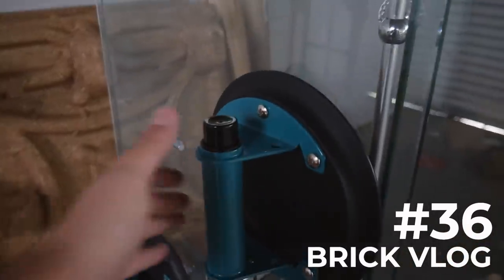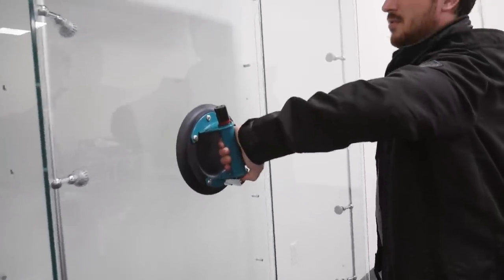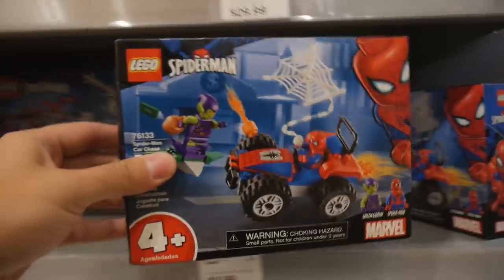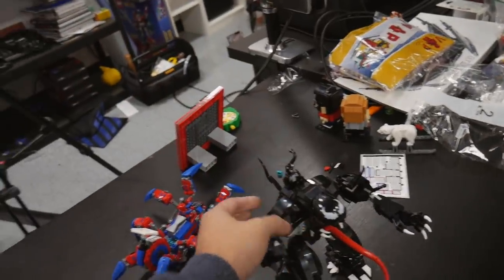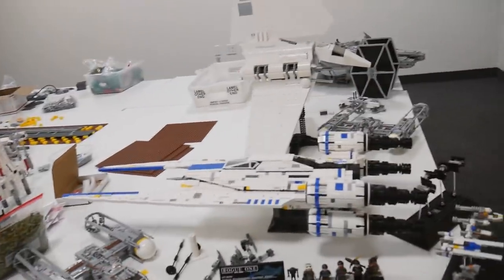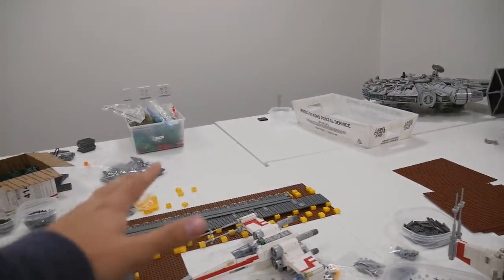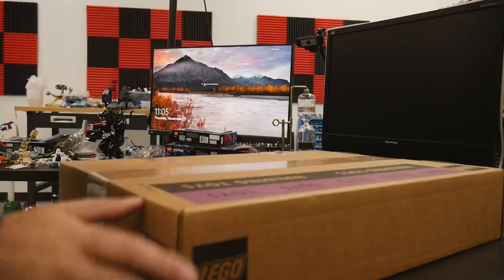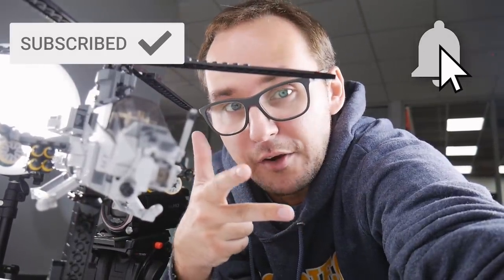300 POUND PRO DISPLAY CASE! | Brick VLOG #36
In today's Brick Vlog we are carrying a 300 lbs professional display case to start our awesome display room!

Brick Vault
USA